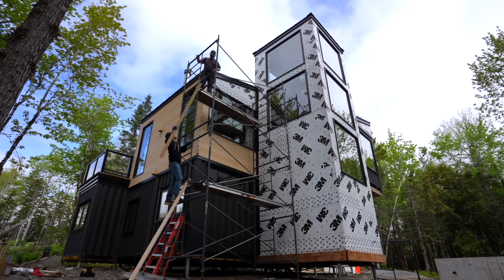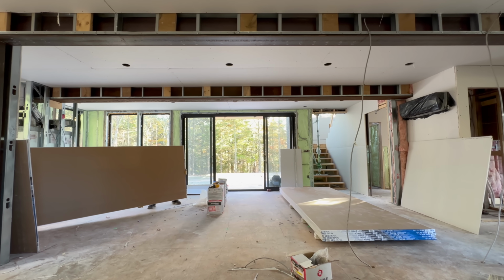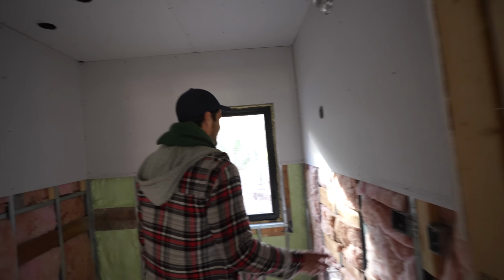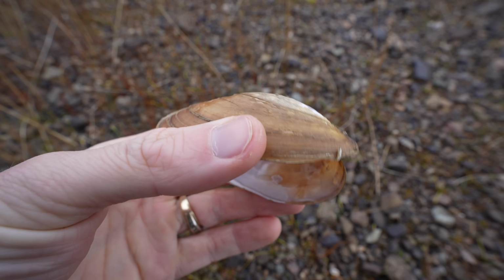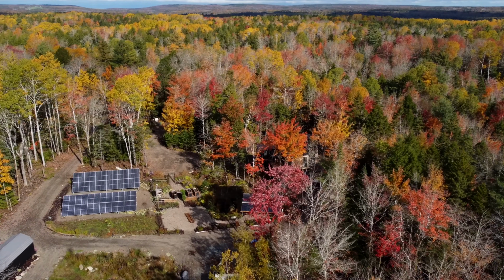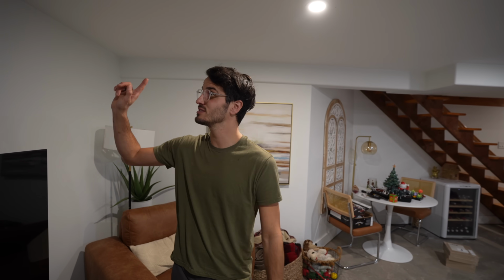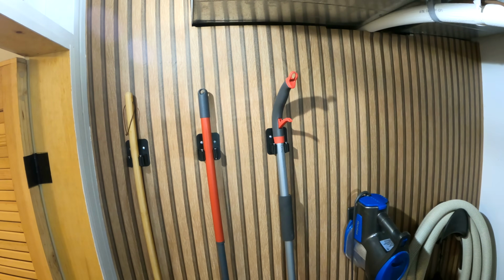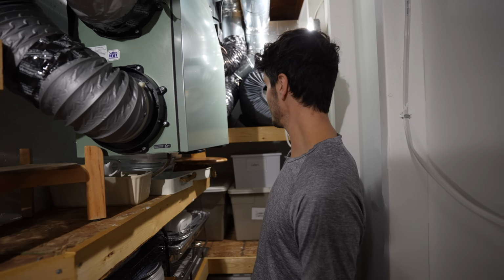It's finally happening...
The shipping container home is finally taking shape, we couldn't be happier! Take your personal data back with Incogni!

The wallpaper I used

How did we end up here?
It all began with a year of full-time travel, embracing the van life until the world shifted, and we had to adjust accordingly. With travel no longer an option but determined to stay productive, we transformed our compact mobile abode into a self-sufficient off-grid dwelling that fulfilled all our needs. Recognizing the uncertainty of the current tiny home, we quickly realized a permanent residence was the most sensible choice! Over the past three years, we have meticulously overseen every aspect of the project ourselves, planning the construction while simultaneously setting up the off-grid property to sustain our future food requirements!

5+ years of tiny living and building a homestead in the middle of the woods!